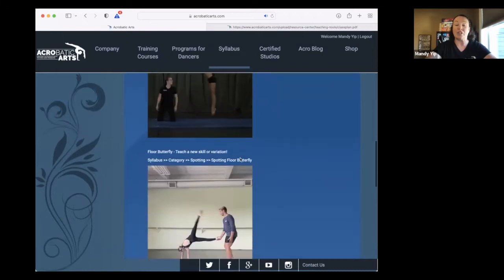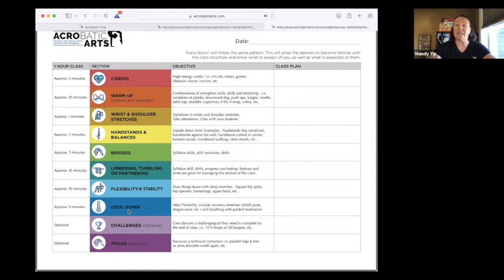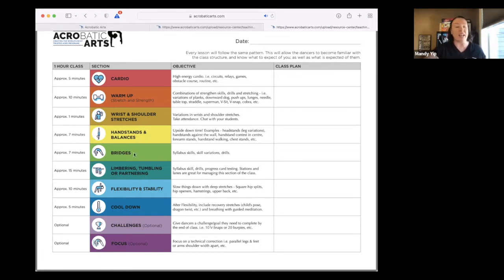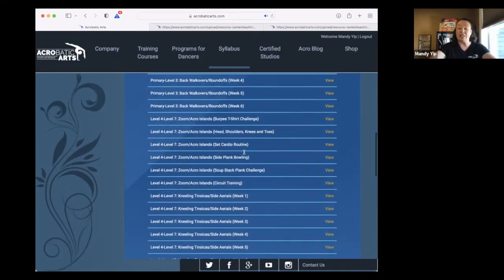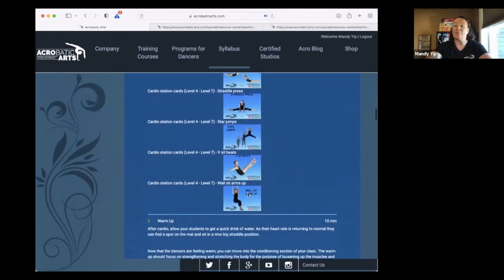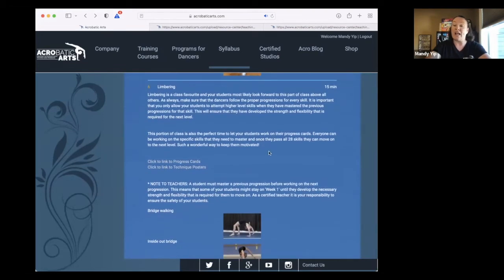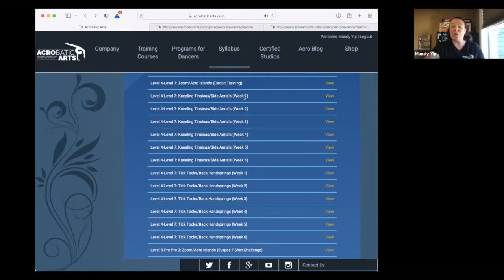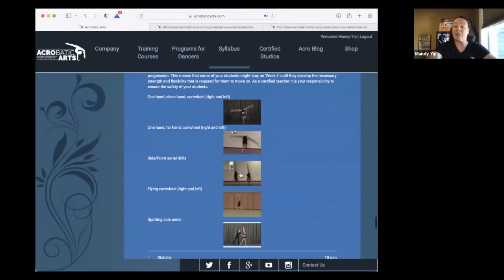Ep 73 Using the Class Planning Features in the ADRC with Mandy Yip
Welcome to our Weekly Mini Session on Using the Class Planning Features in the ADRC!

Teachers! Do your acro lessons need a refresh? Or are you starting to plan for the new dance season?

Join Acrobatic Arts Founder + CEO Mandy Yip as she presents a tutorial on Using the Class Planning Features in the AcroDance Resource Center (ADRC).

LET’S CONNECT